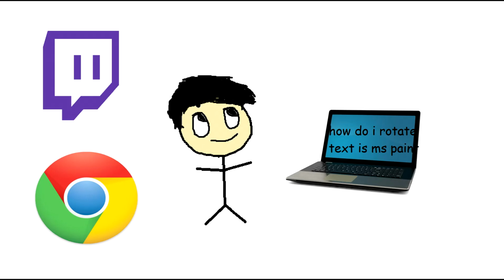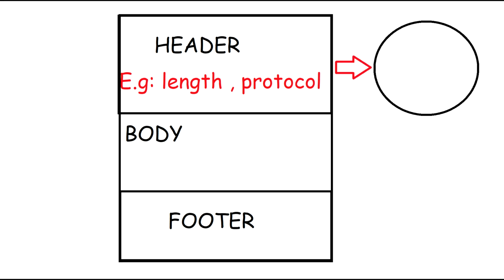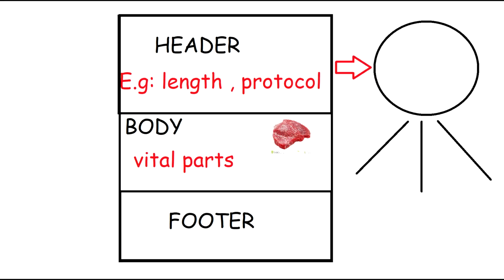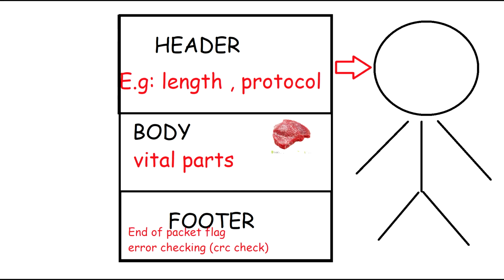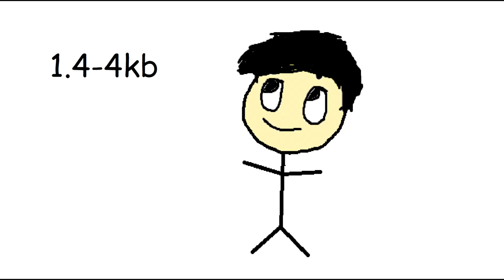CMS Project: How Packets Work by Arham,Wasim,Zabeer B20